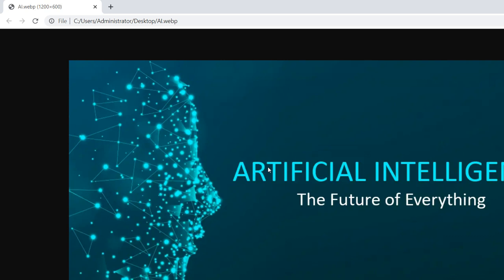AI New Technology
Artificial intelligence (AI) is an area of computer science that emphasizes the creation of intelligent machines that work and react like humans.